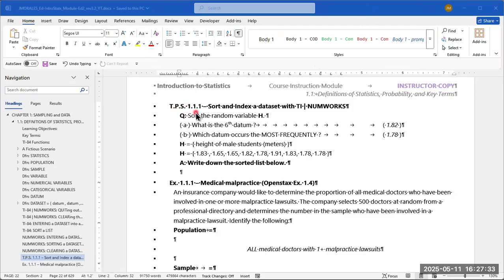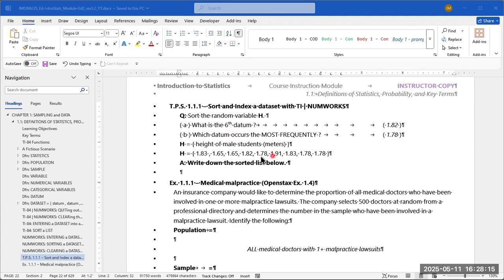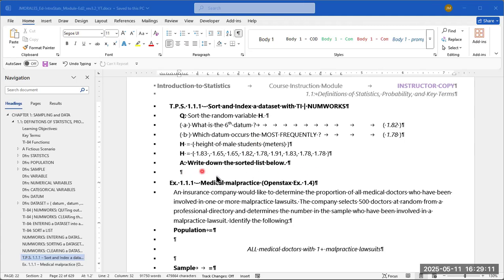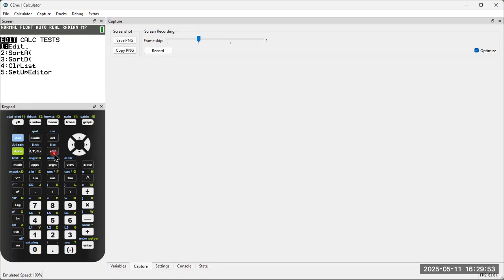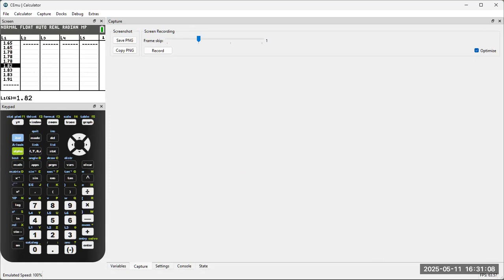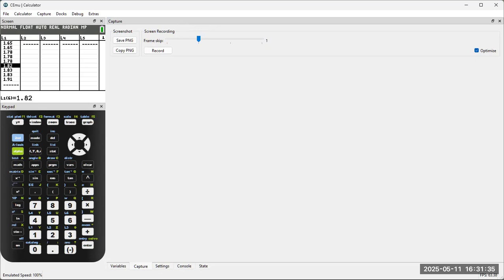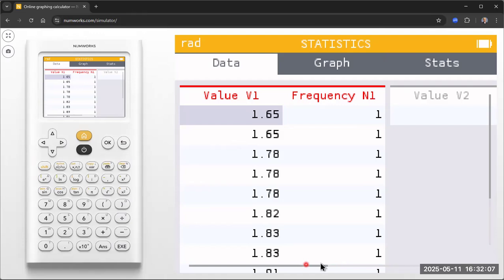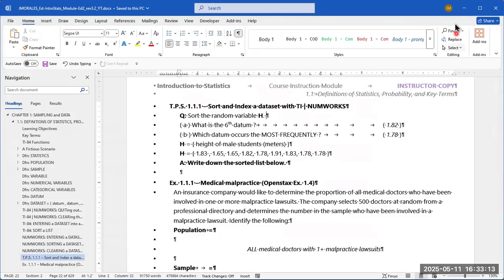IS-1.1-TPS-Sort and index a dataset